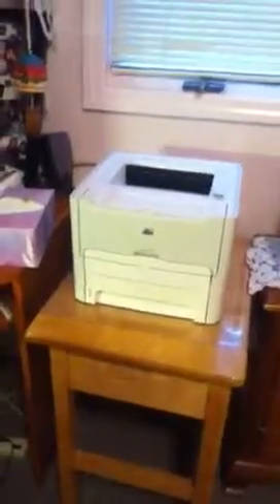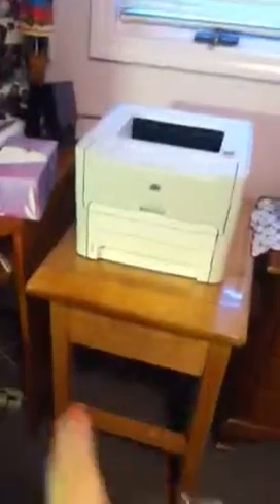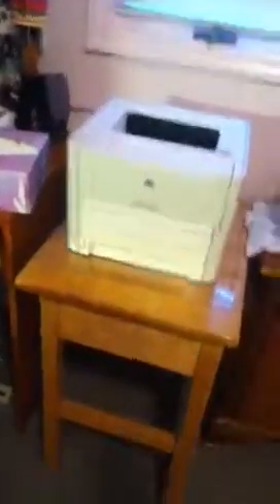Room Tour Part 2